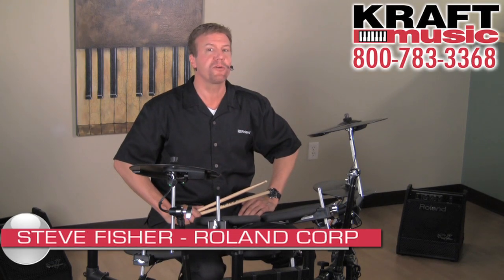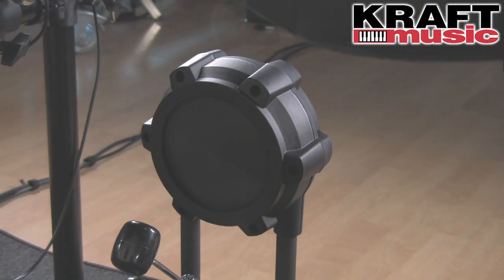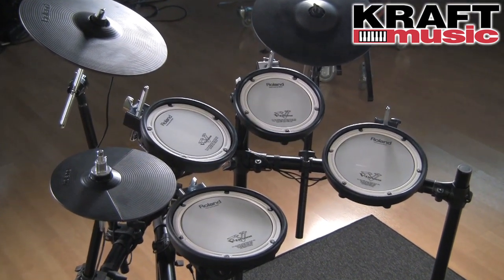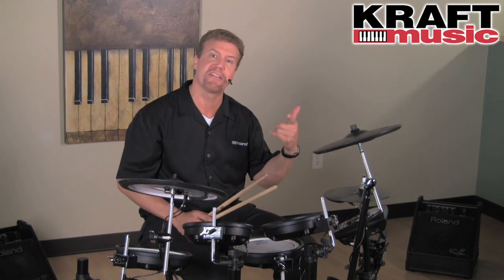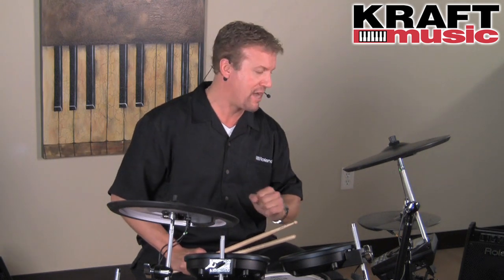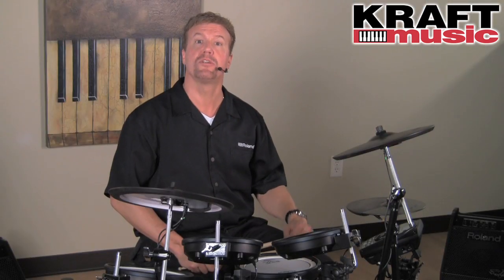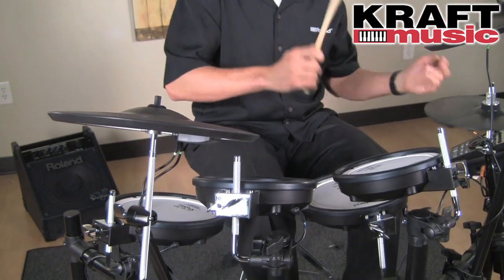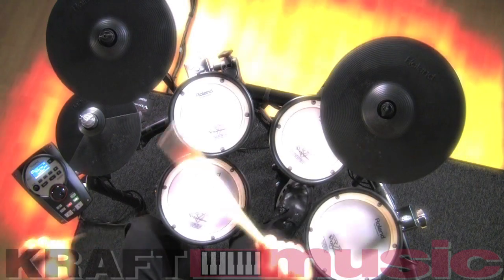Kraft Music - Roland V-Compact TD-11K Demo with Steve Fisher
Steve Fisher (Senior Product Specialist - Roland U.S.) demonstrates the Roland TD-11KS electronic drum kit at Kraft Music.

Find exclusive Roland V-Drums BUNDLE packages at Kraft Music. Our BUNDLES ship with all the hardware and accessories you need to begin playing your new electronic drum kit.